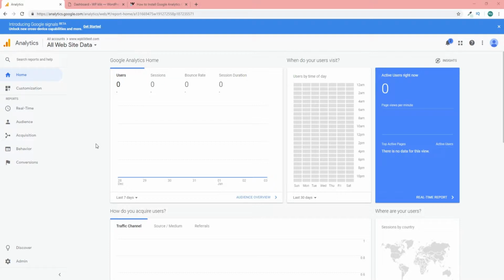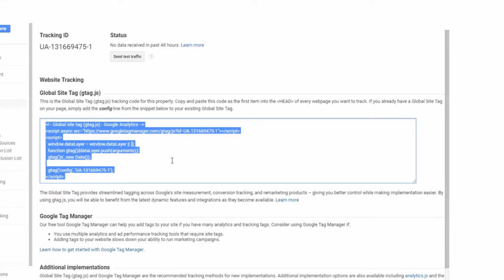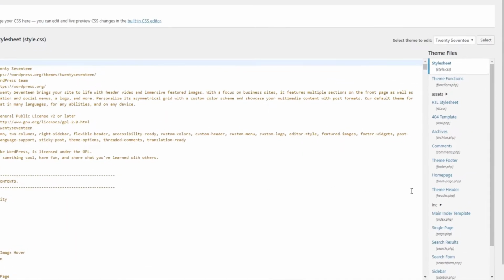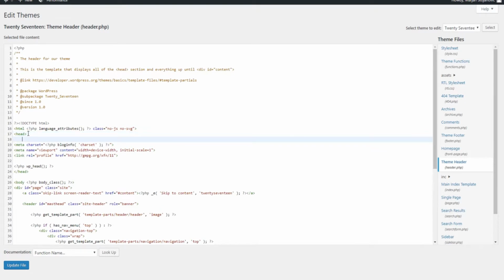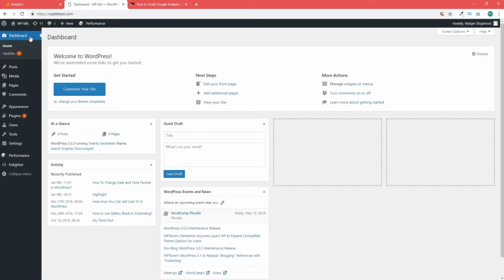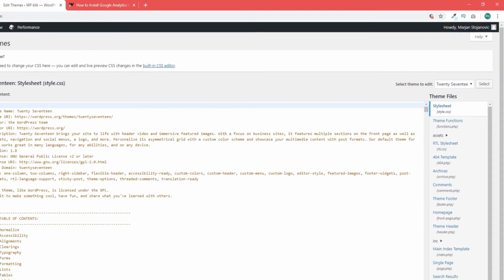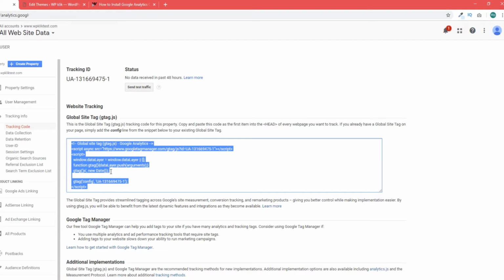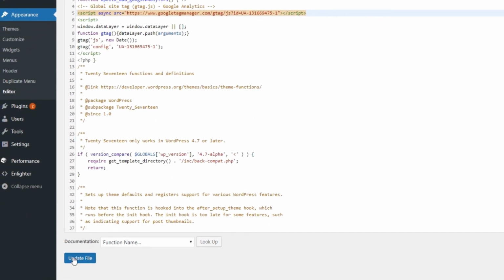How to Install Google Analytics Code in WordPress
How to Install Google Analytics Code in Your WordPress Website
Google Analytics is a very important tool for every website.

In order to use it, you will need to install a special code in your WordPress website. In this video, we’re going to show you a couple of methods for adding this code without using a plugin.